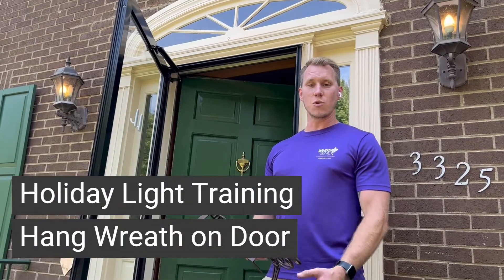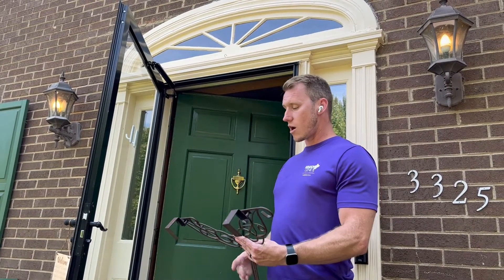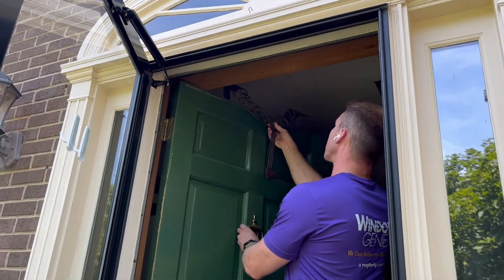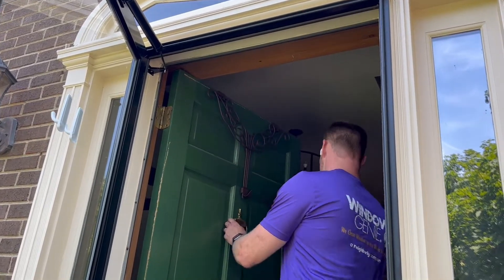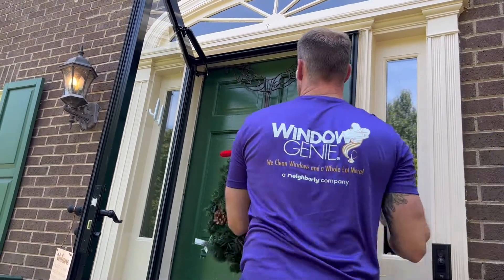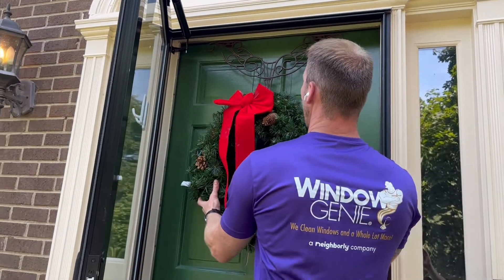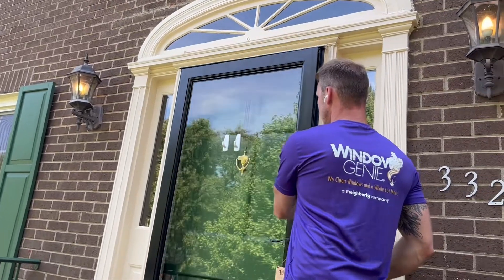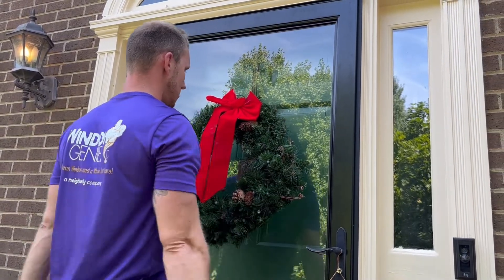Hang Wreath on Door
Holiday Light Training